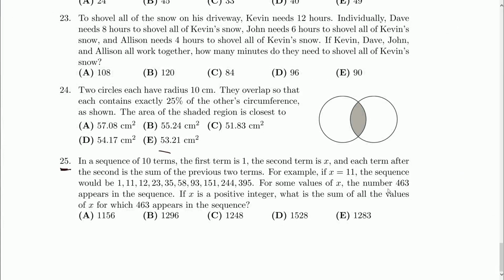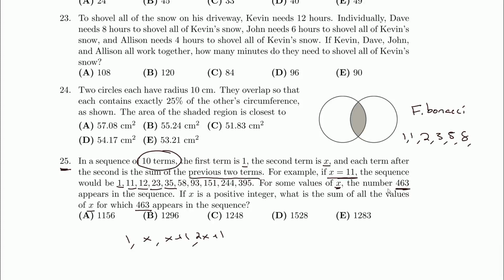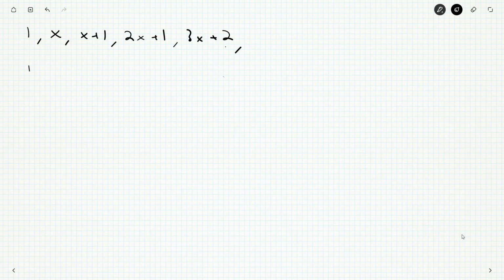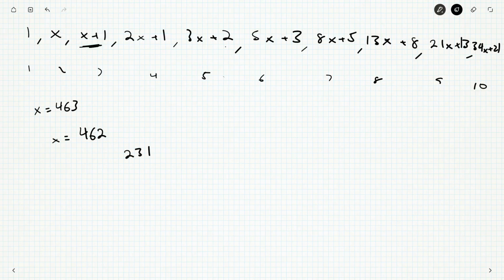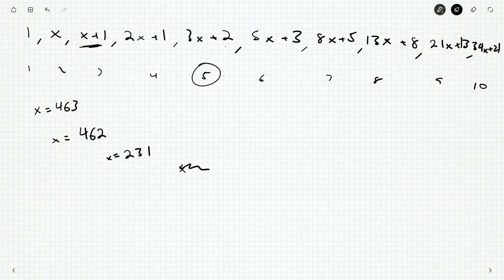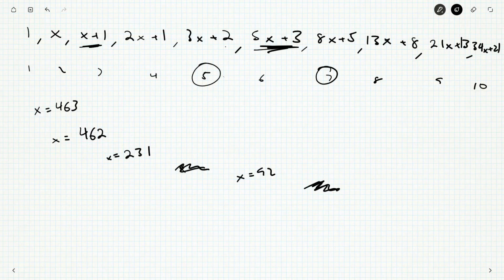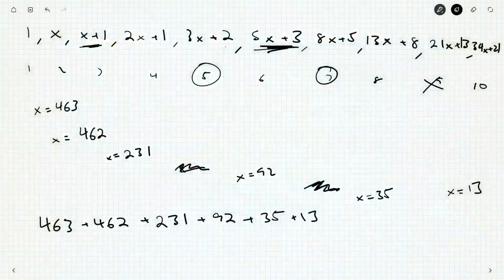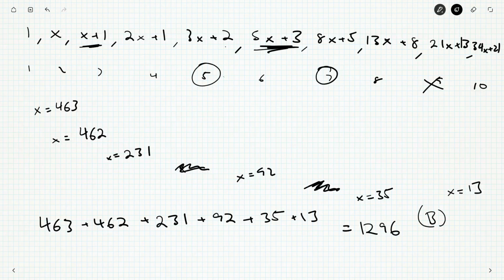Gauss 8 2010 25